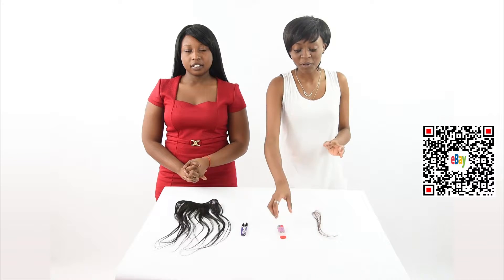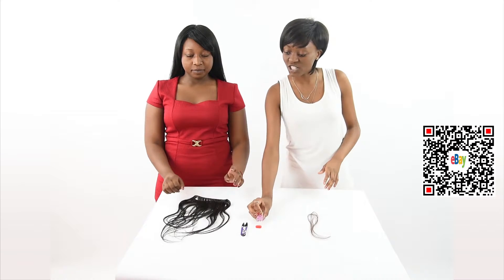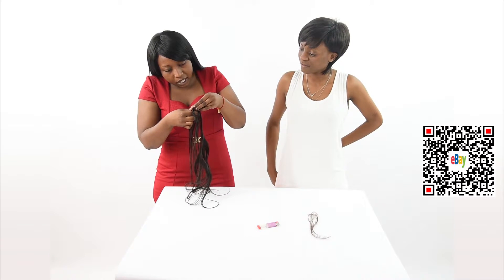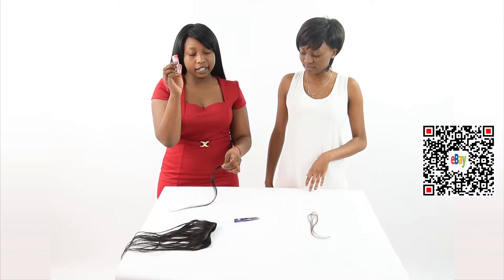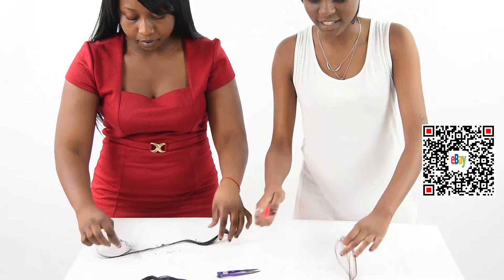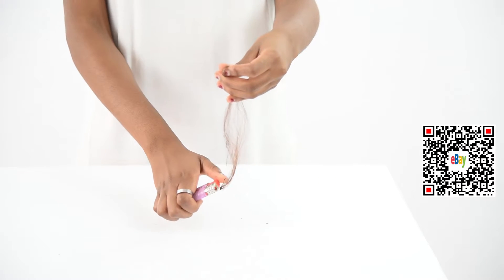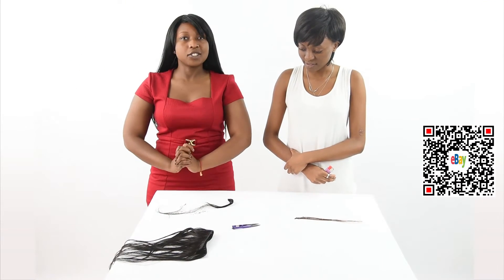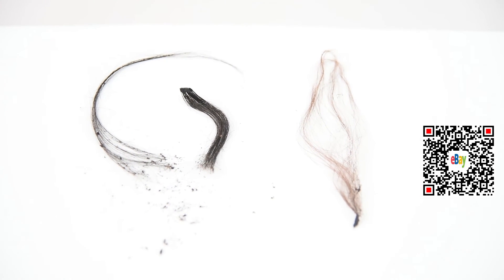Human hair and synthetic hair contrast, buy human hair contact me